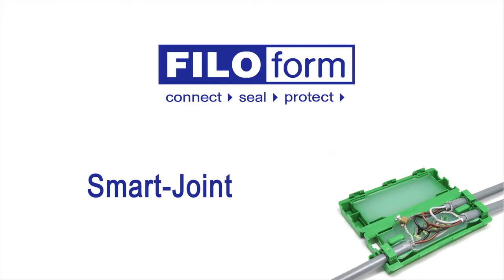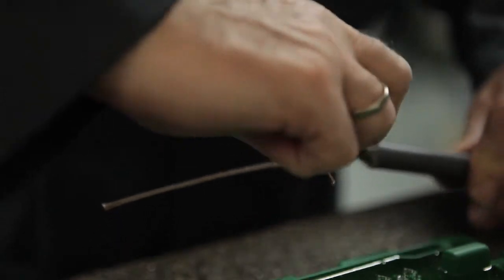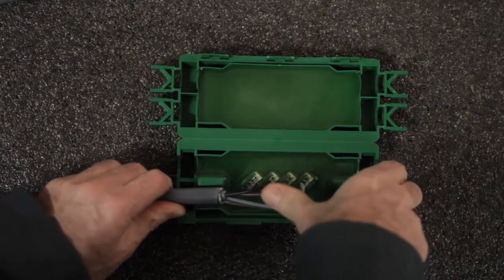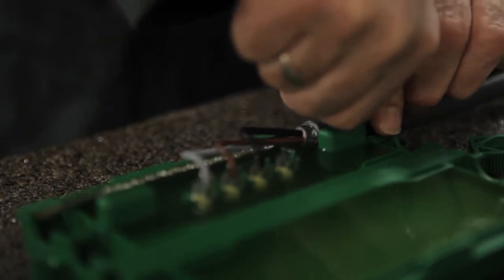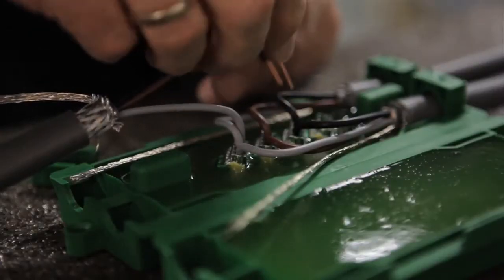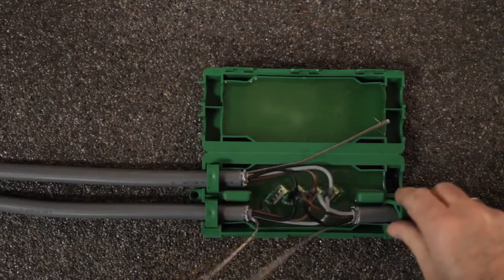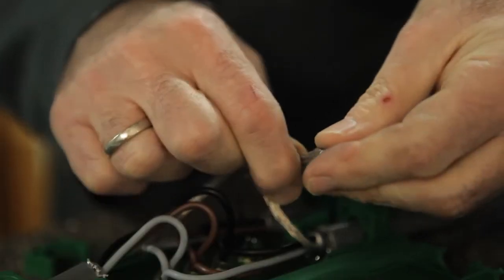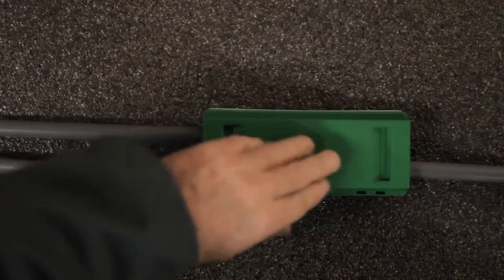Boite gel Smart Joint avec connectique pour câble rigide BTC-PE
Boite de jonction et de dérivation ré-ouvrable avec connectique pour câbles rigide de type U1000 R2V jusqu'à 2.5mm².
Existe en 4 pôles et bientôt en 5 pôles.
Pratique et simple à mettre en oeuvre.
Pour toutes questions n'hésitez pas à nous contacter:

Adresse :
BTC-PE
rue Jean Cugnot
Z.I. Carrefour de l'Europe
F-57600 FORBACH

Tél. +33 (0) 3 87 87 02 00